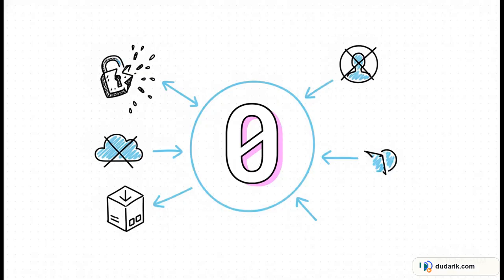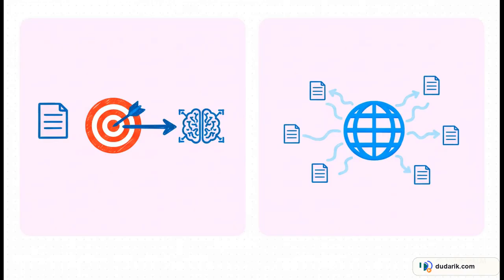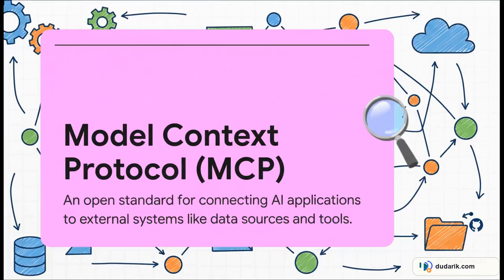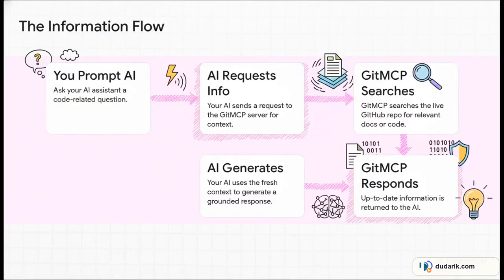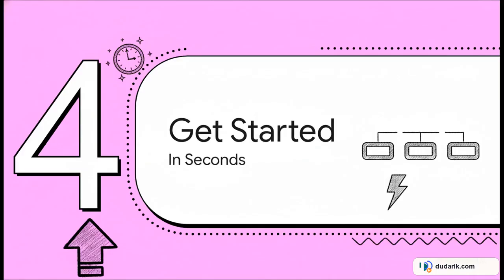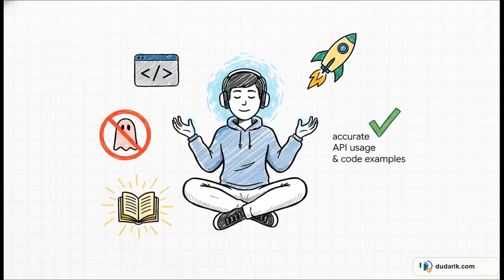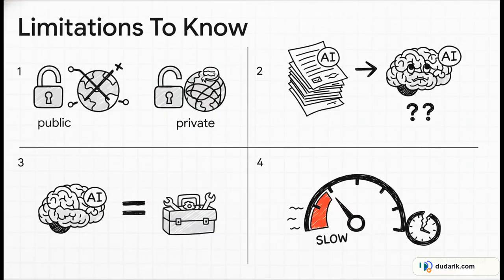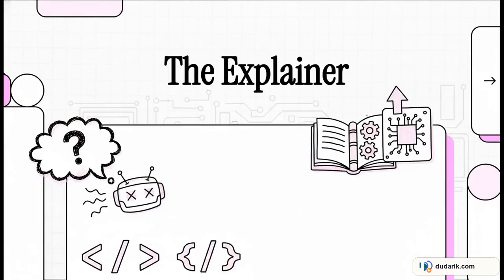GitMCP: Stop AI from Hallucinating Library APIs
GitMCP is a free remote MCP server that gives Claude Code real-time access to any GitHub repository's documentation. Zero installation, zero hallucinations.